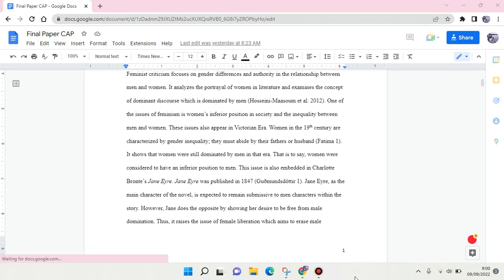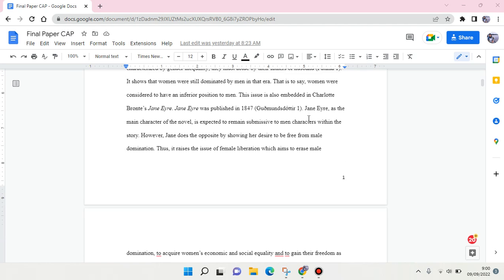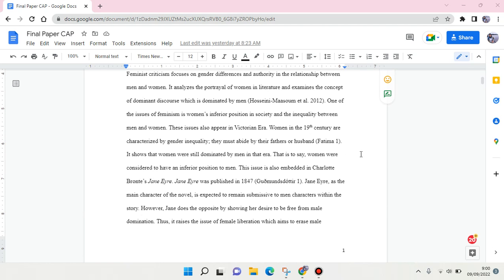How to Translate Your Document Instantly in Google Docs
Hi guys, here is how to translate your file on Google Docs